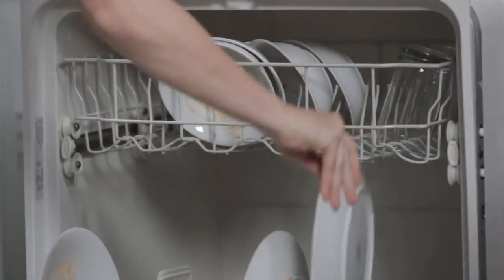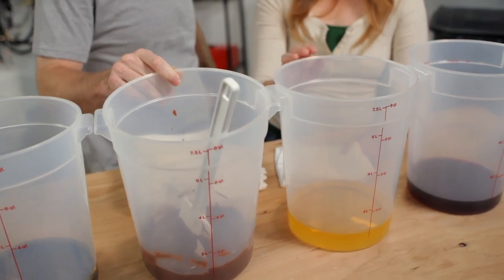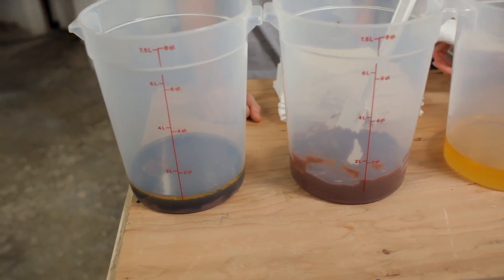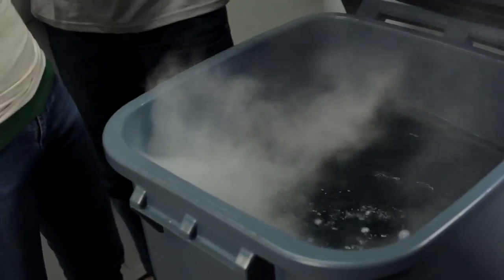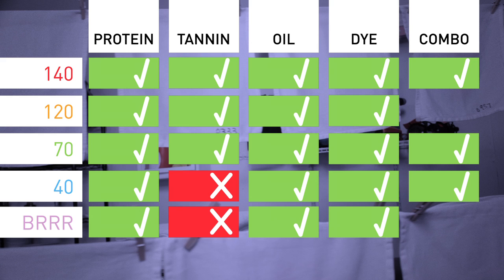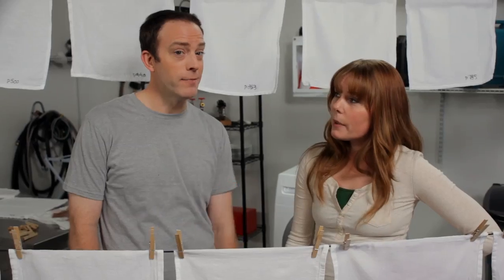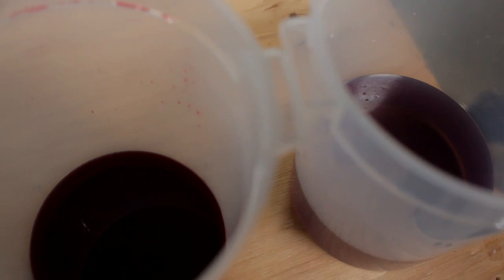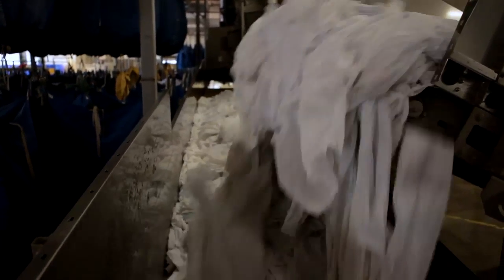Switch Labs In-Depth: As Cold As It Gets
This is the more in-depth version of our As Cold As It Gets episode, which includes Kate and Stan's trip to a commercial laundry facility that washes as much laundry in an hour as a family of four generates in a week.

Here at PGE, we recommend that you do your laundry using cold water. But we have a sneaking suspicion that some of you out there wonder if it really gets the job done.

So, we had our Switch Labs hosts, Stan and Kate, make a bunch of test stains to find out how well they come clean at different temperatures, including near freezing.  The answer might surprise you. And yes, we'll talk about germs, bacteria, dust mites, and all that other icky stuff too.

To see more tests like this, and to see more of what we learned, go to PGE's Switch Labs

These videos are meant for educational and entertainment purposes only, and are not intended to replace scientific studies or formal research.